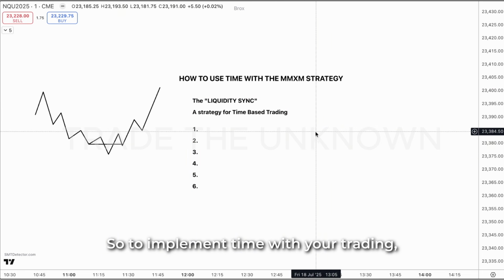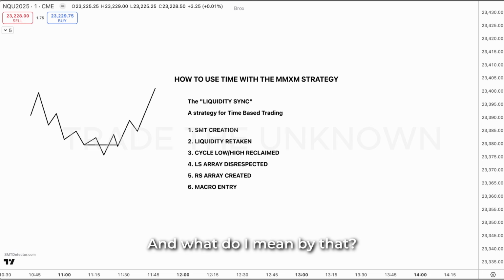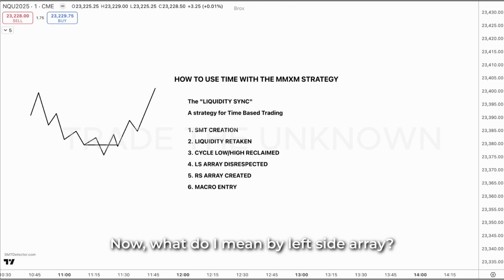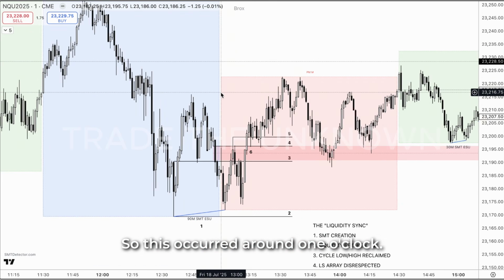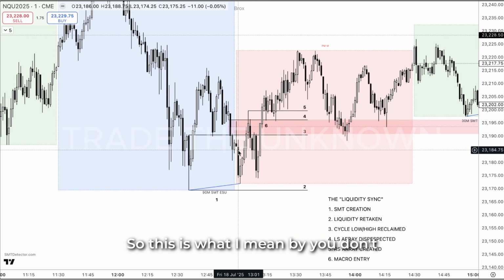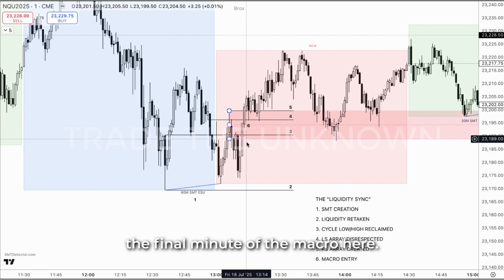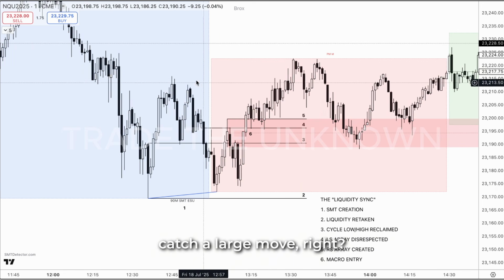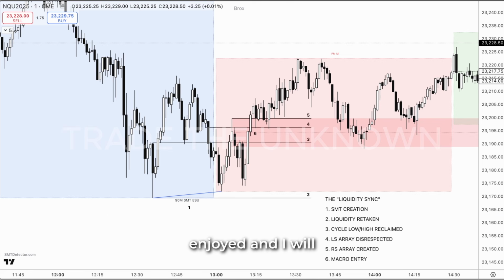How To Use Time With The MMXM Strategy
In this video I show you a detailed step by step guide on how to recognize and trade the Market Maker Model Combined With Time.

The footage shown in this video should not be considered as any form of financial advice. Participating in the financial markets carries along huge (financial) risk. BroxTrades is not responsible in any way for a viewer his/her actions. Viewers of these type of videos acknowledge that all the content, created by BroxTrades, is meant for Entertainment and/or Educational purposes only.